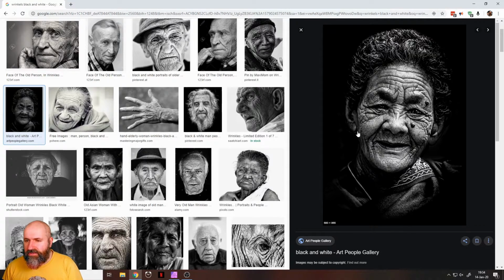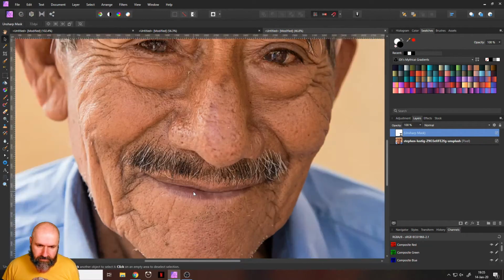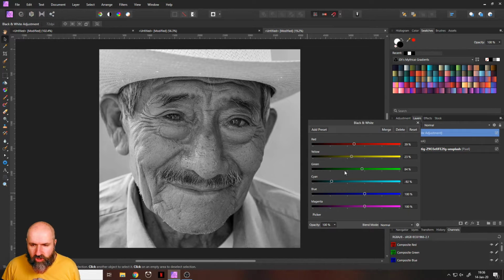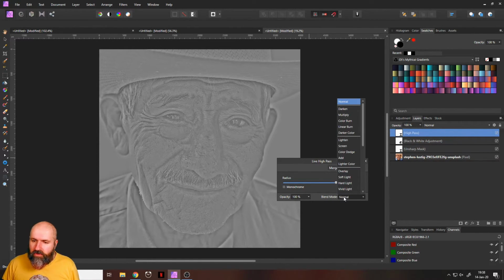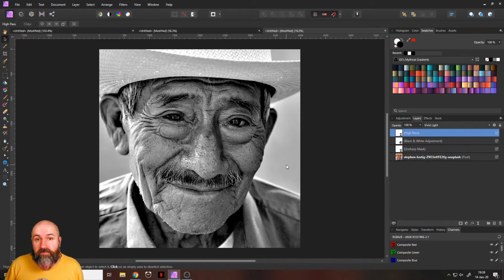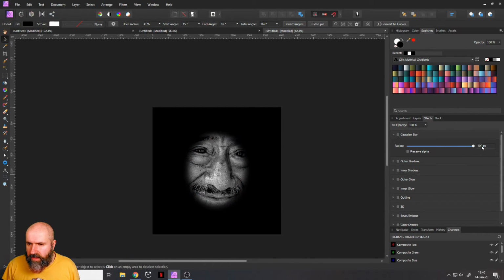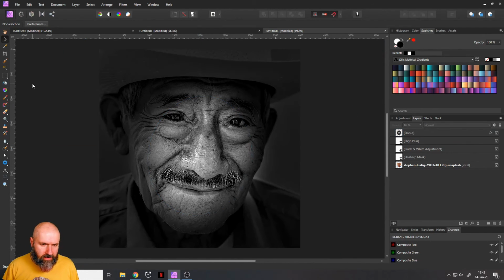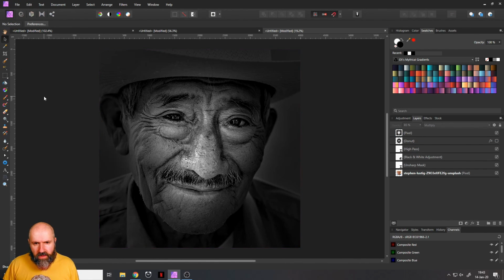High Contrast Black & White Effect - Affinity Photo Tutorial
Learn how to create high contrast black and white portraits the easy way. In this tutorial we will look into how to convert a color photo to black and white. How to apply a high pas filter for the high contrast effect. How to create a darker background to let the face stand out more.

About Olivio Sarikas:
Mag. Olivio Sarikas is a professional Designer from Vienna Austria. He has been a passionate Artist for over 26 Years, starting at the age of 16 with his creative education. He studied at the University for fine Arts in Vienna and Munich and holds a Masters Degree in Fine Arts. He works as a self-employed Web & Print Designer. Occasionally he also gives Lectures on Marketing and Community Building at the local University.
Hi Channel focuses around tutorials for Affinity Photo, Affinity Designer, Affinity Publisher and occasionally other Software tools like Krita, Corel Software, the NIK Collection and more.
Olivio is famous for his "Secret Sauce", always trying to introduces some Pro Tricks into his tutorials and give a bit more background information. Also his "Creative Chats" are part of this channel, where he gives insights into the creative life and talks about how to improve your creative flow and realize your creative dreams to share them with the world.